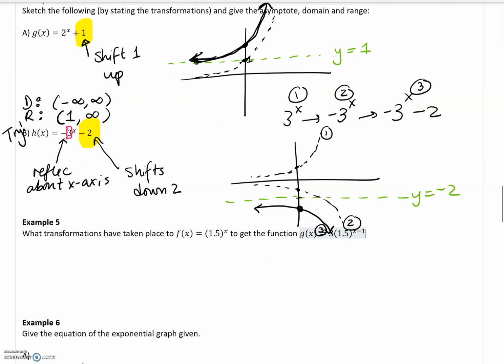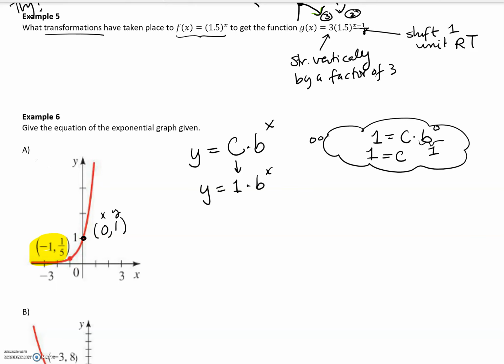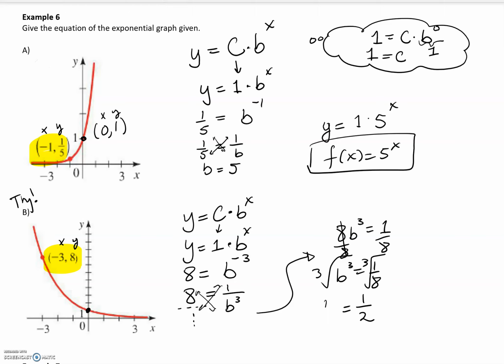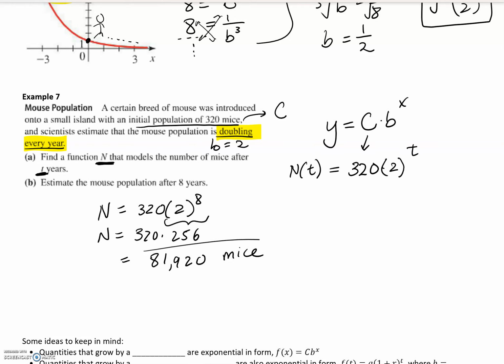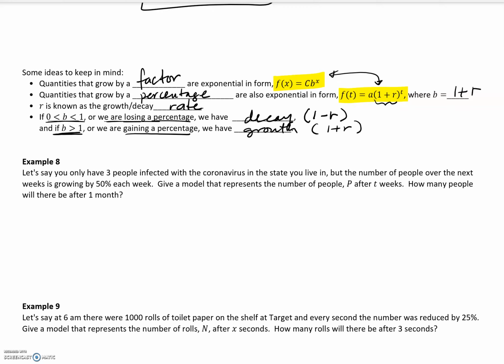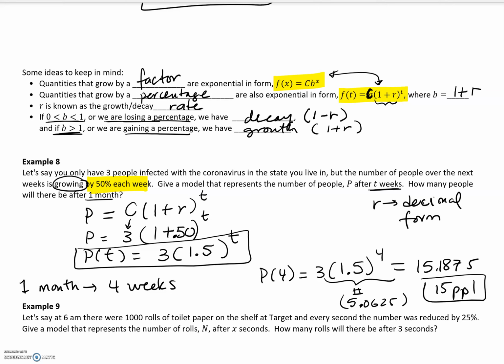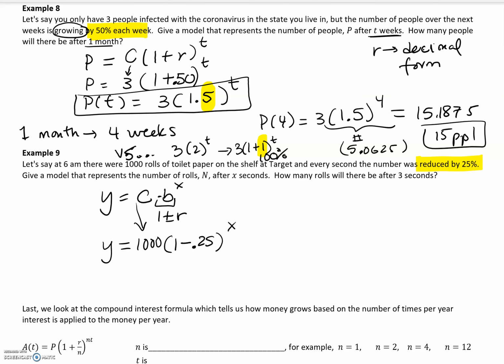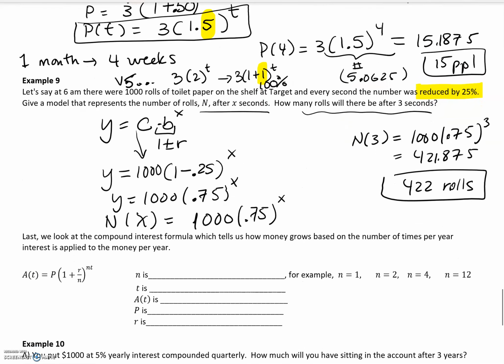4 1 Exponential Functions video3